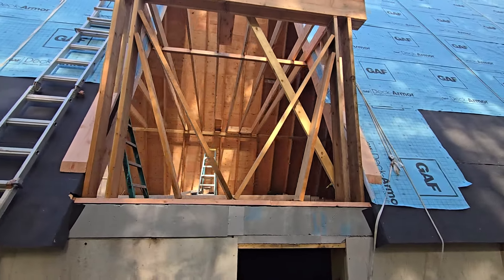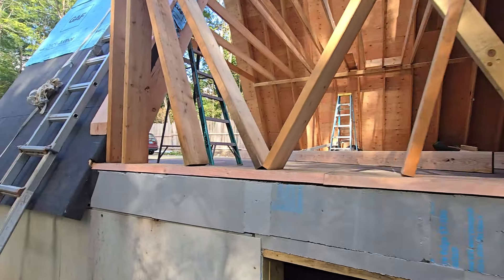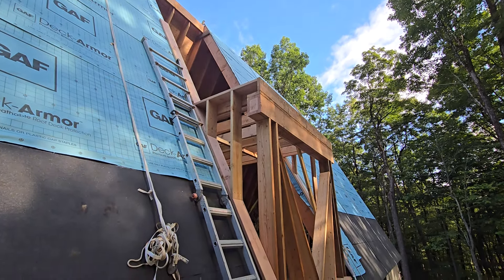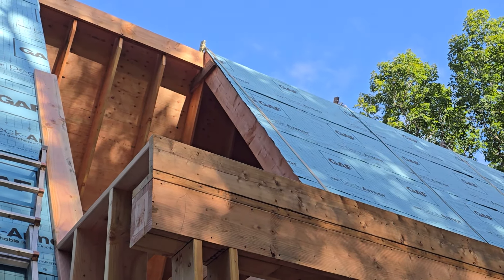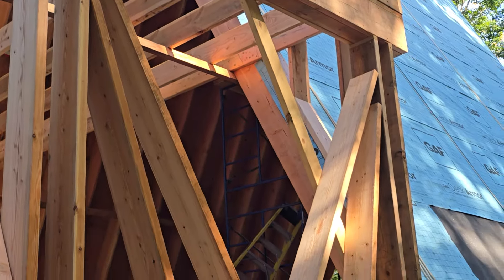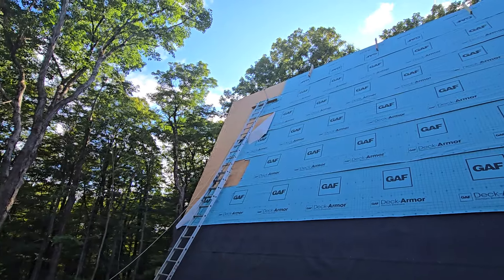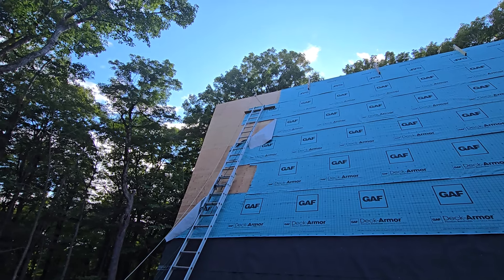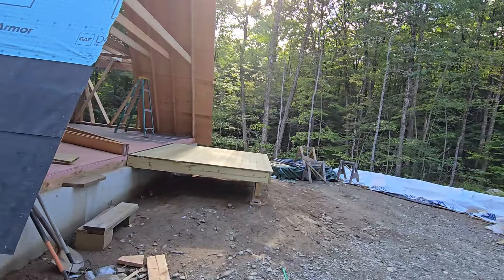The A-frame build - framing dormer and second floor!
Hi - now we're framing the 2nd floor and first level of the big bedroom dormer! Gotta get the dormers built before the roof can go on, so we're racing the clock and the calendar. September's goal is to have the dormers built and front overhang done so we can get everything under a real roof. Then the end walls. Now you can see the "A" coming to life! aframe, design-build,